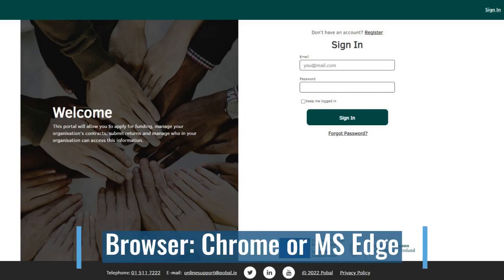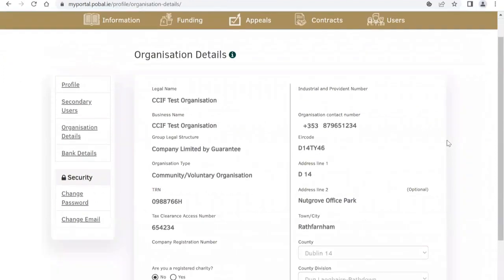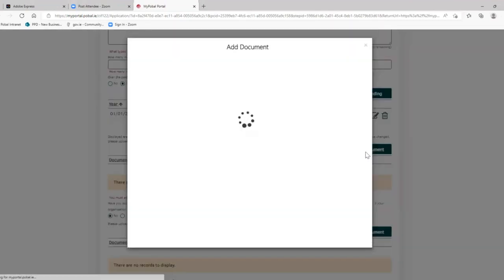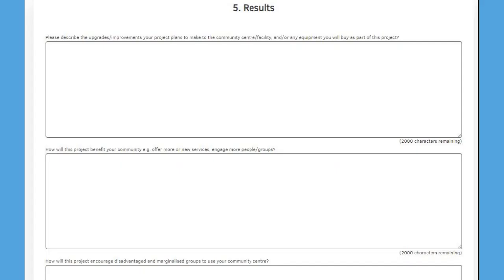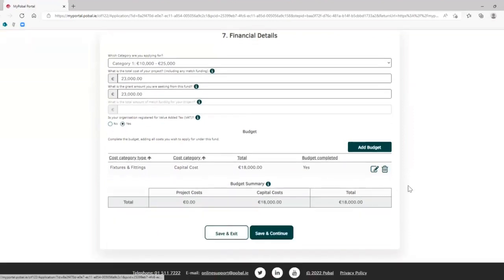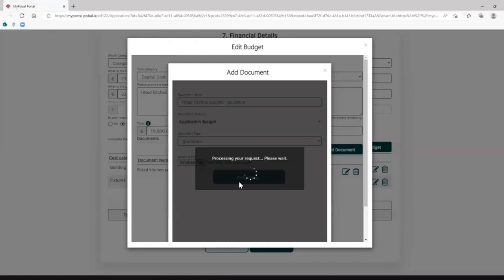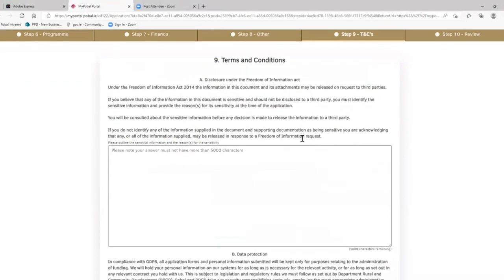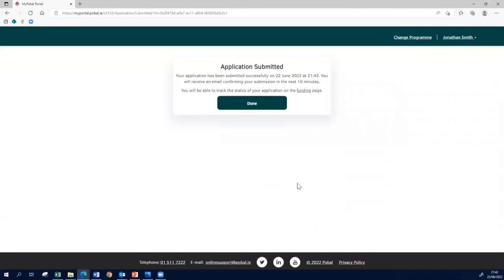How to Complete your CCIF Application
Communities Centres Investment Fund (CCIF) - Instructions for completing CCIF Application